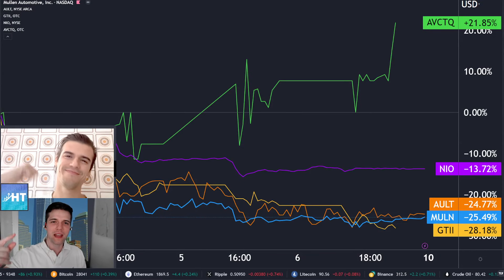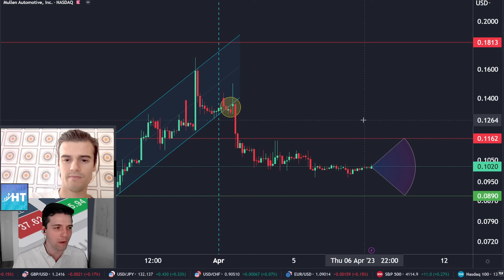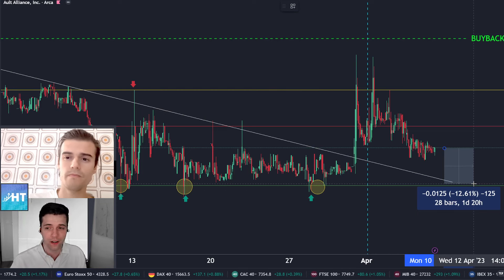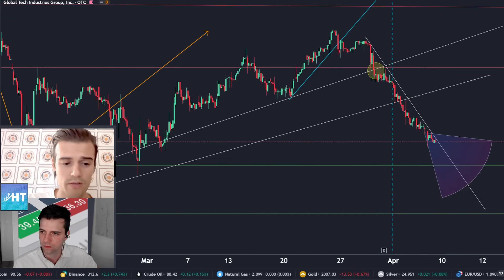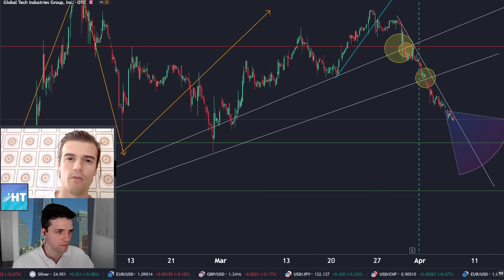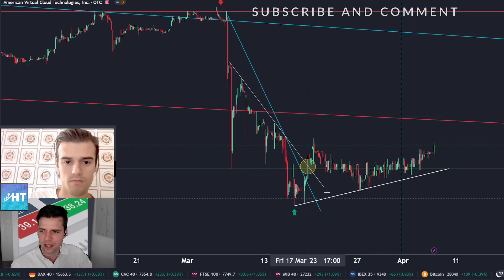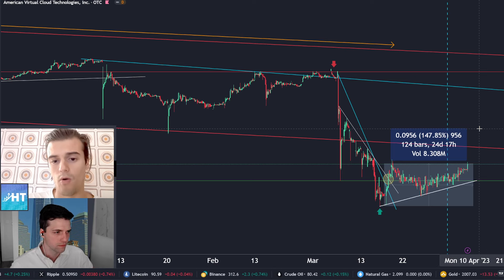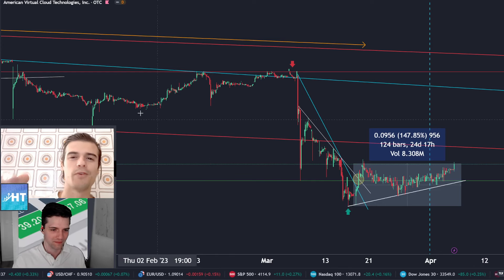AULT alliance stock, MULLEN Automotive, AVCTQ, GTII, NIO - Weekly Update